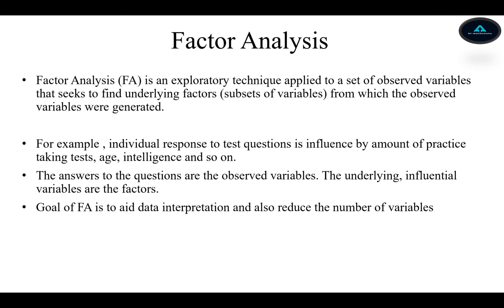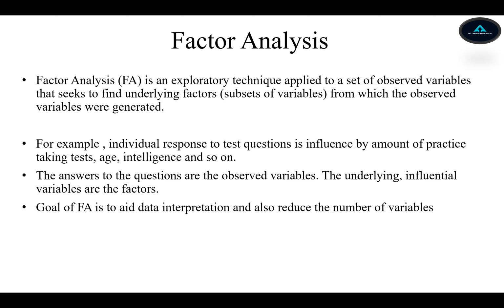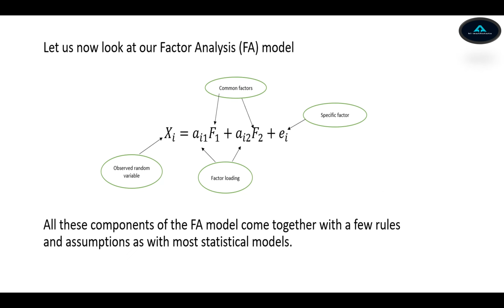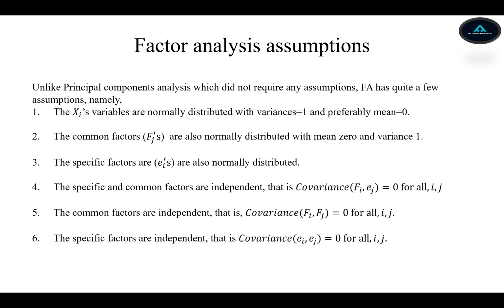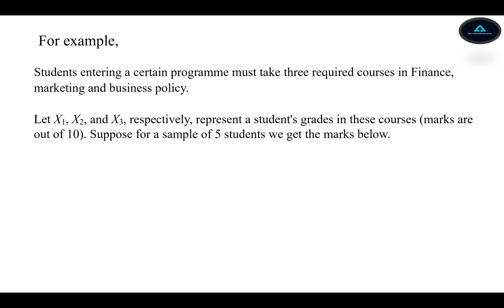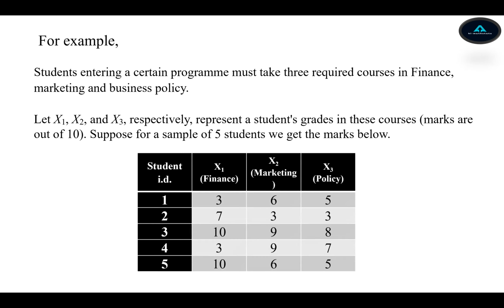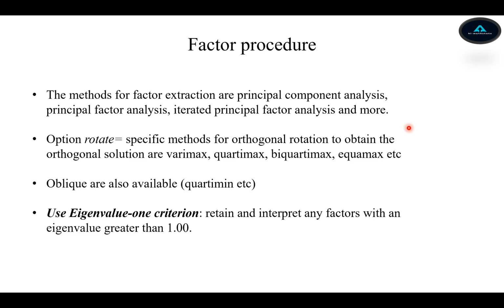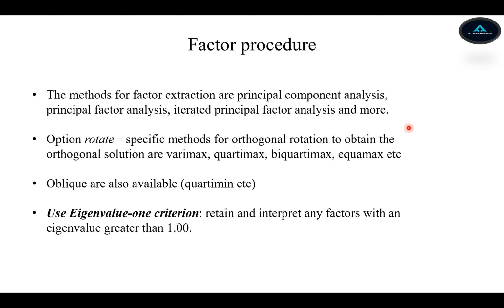Introduction to Factor Analysis using SAS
This video is an introduction of Exploratory Factor Analysis.
Understand steps of Factor Analysis.
The assumptions of factor analysis
Factor Analysis model
How to select and interpret factors using SAS PROC FACTOR